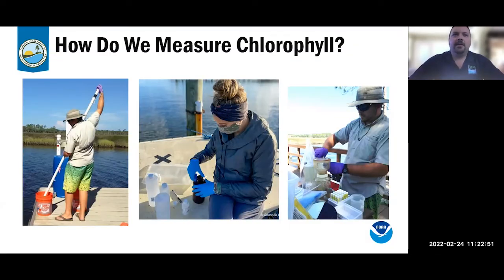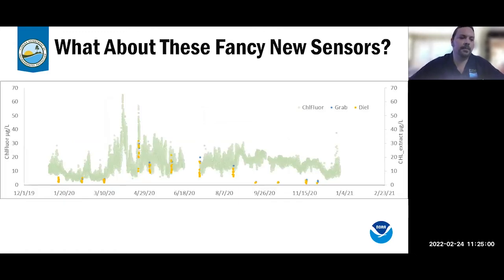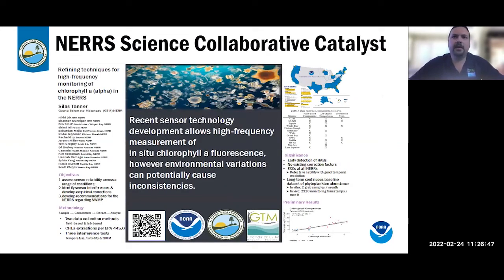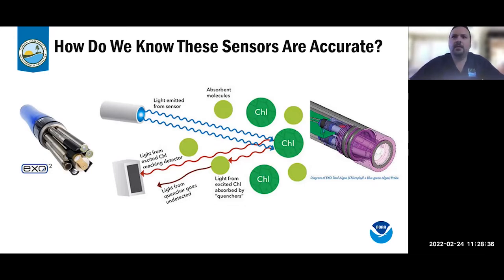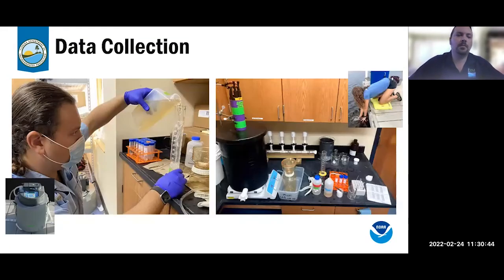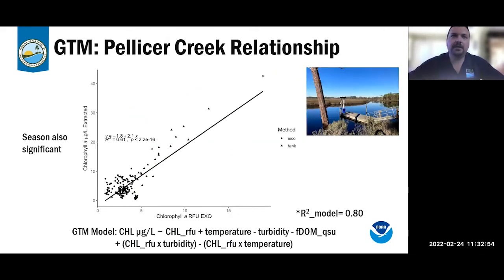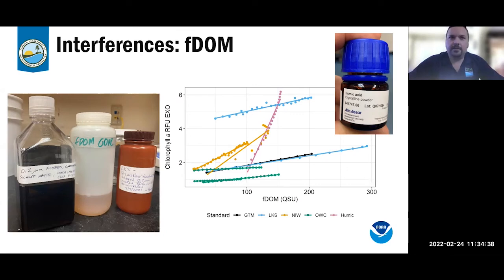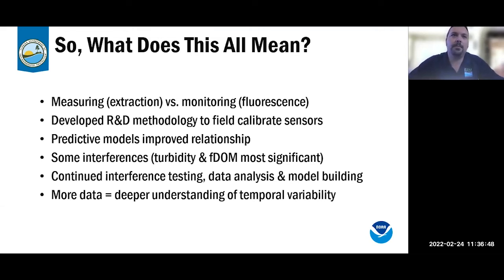Refining techniques for high-frequency monitoring of chlorophyll in the NERRS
Silas Tanner, GTM Research Reserve, presented "Refining techniques for high-frequency monitoring of chlorophyll in the NERRS" at the GTM Research Reserve's 2022 State of the Reserve. for more information.